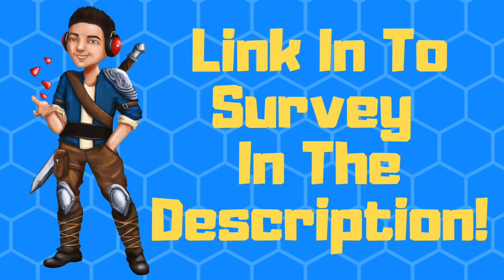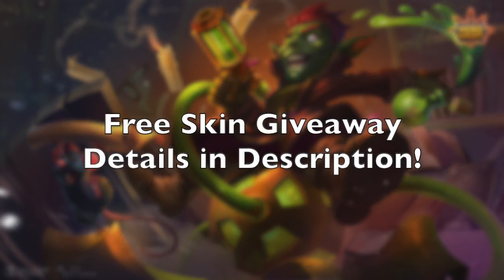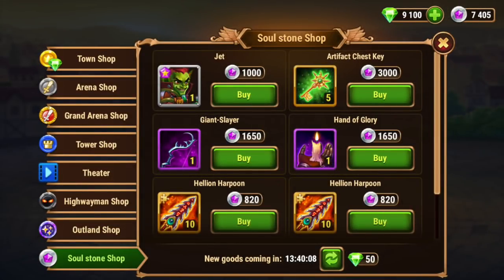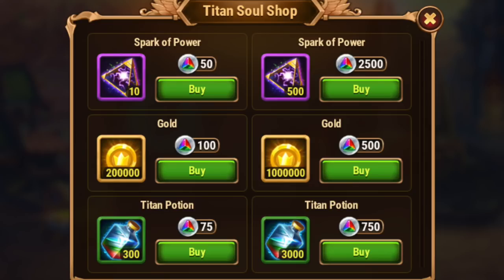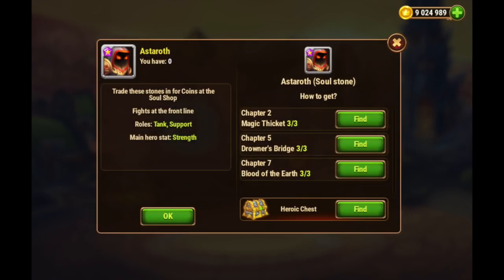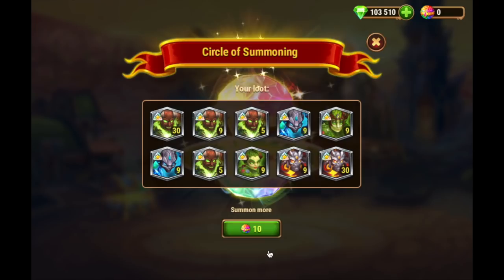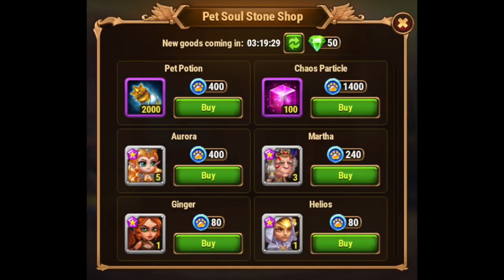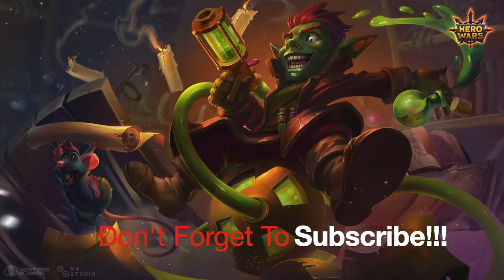Hero Wars | How to get Jet? Soul Shop!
All you have to do to win is be a subscriber, and leave a comment on a video. I'll choose a video, and a comment, at random!

For every 50 patrons I have, I'll give an additional skin away!

Hero Wars Discord:

Dan Buccini's Hero Wars Folder:
1. Hero Wars Guide
2. Hero's Stats Spreadsheet